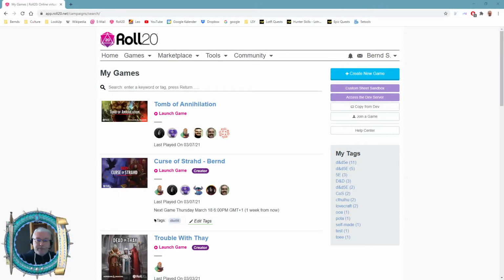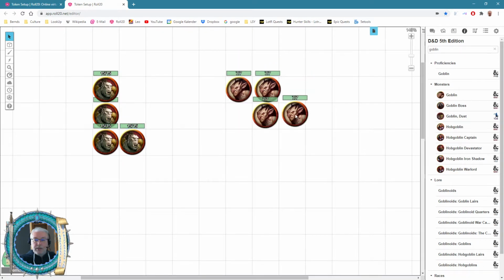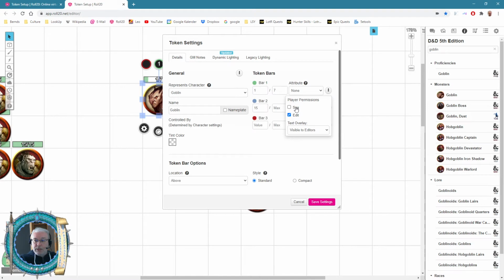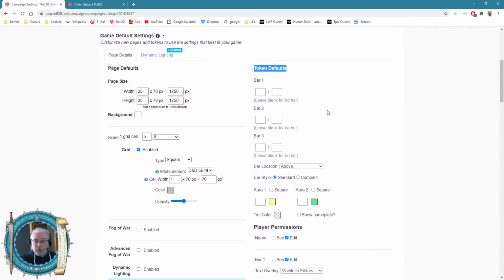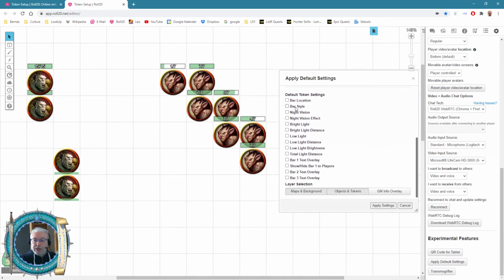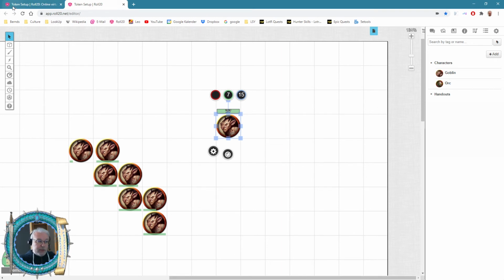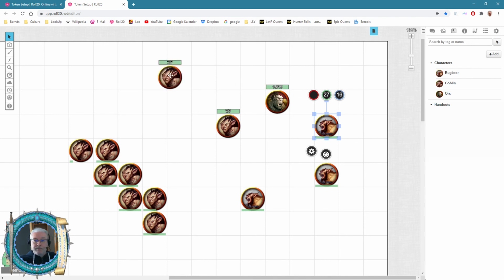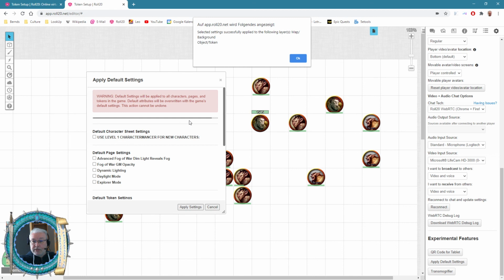Roll20 - Helpers - Customized Token Setup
How to set up tokens as you want them to be. And how to change the defaults for tokens.

0:00:30 - Creating a new game
0:01:30 - Adding NPCs and tokens to the game
0:02:40 - Do you like the default setting? No!
0:06:09 - How to change the token default setting?
0:08:20 - How to change already existing tokens in the game?
0:10:30 - What is still not ok? Adding new tokens from the journal.
0:12:30 - Token defaults vs.default tokens
0:13:30 - Changing the default token